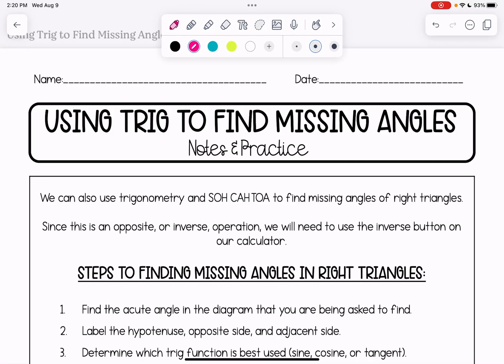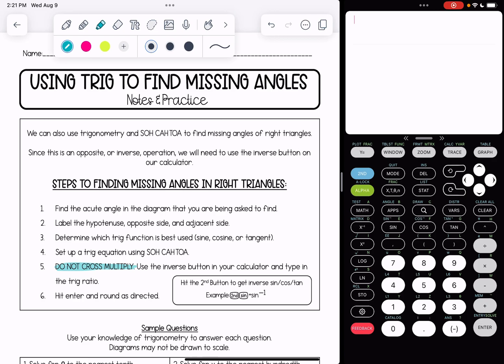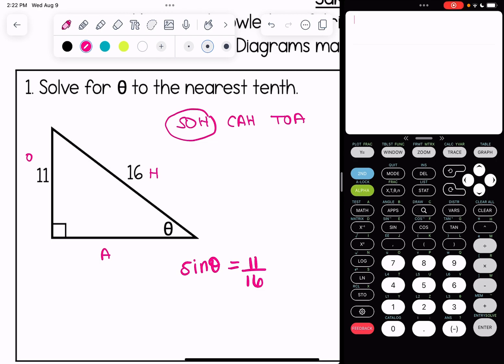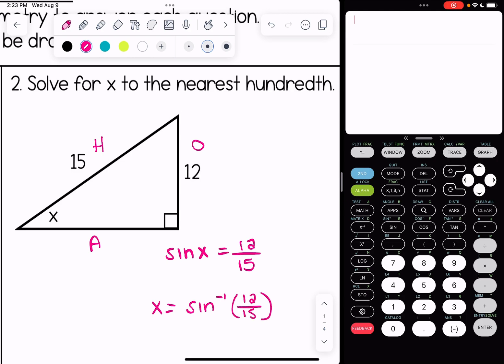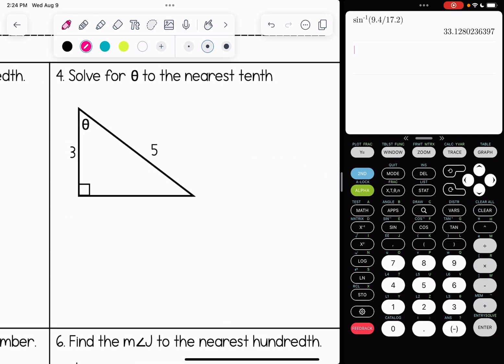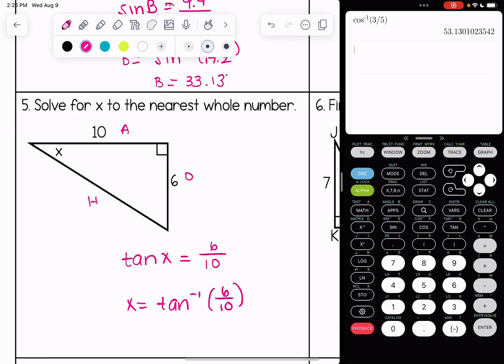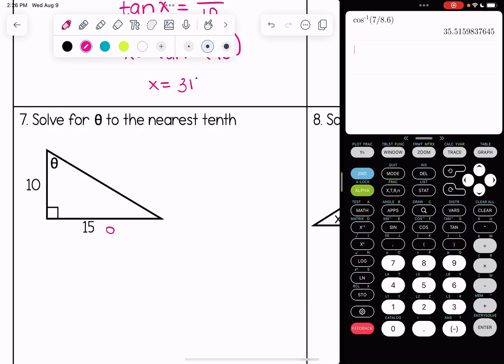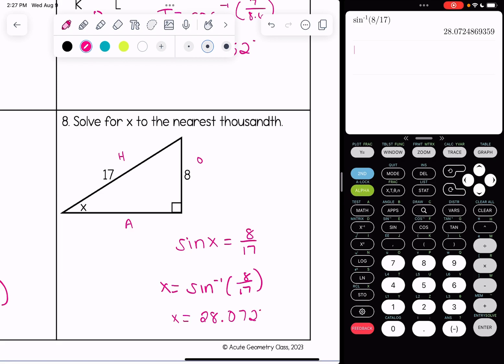Using Trigonometry to Find Missing Angles | High School Geometry Lesson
Learn how to find missing angles using right triangle trigonometry/SOH CAH TOA.